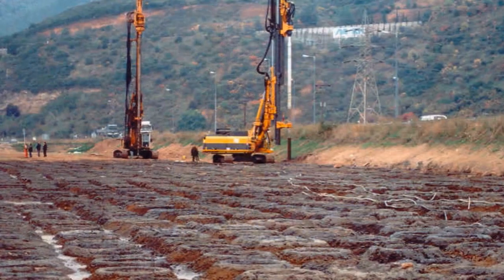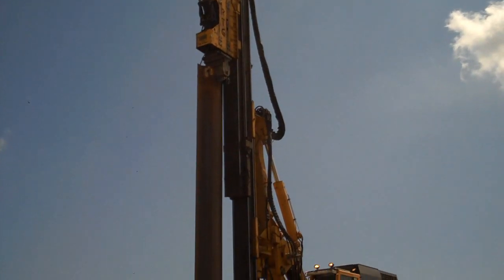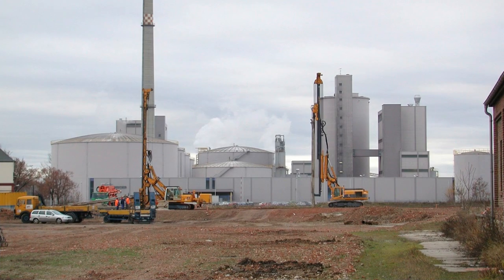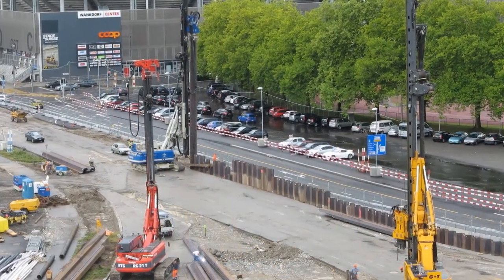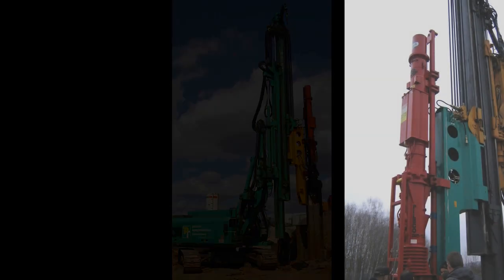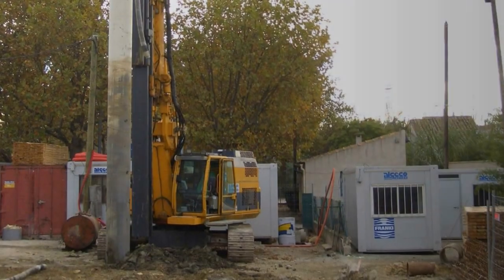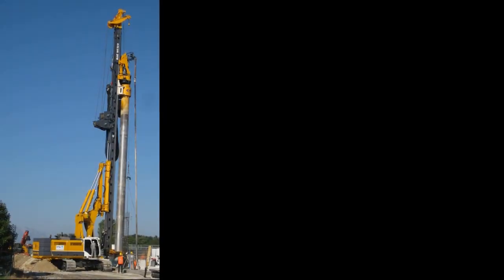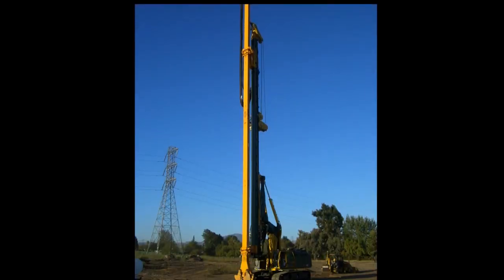RTG Rig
RTG Rigs are the most universal base rigs in the foundation construction industry.

The base machines are developed specifically for RTG leader pile driving equipment. Each base carrier is equipped with a robust superstructure chassis, 764 horsepower diesel engines which are designed specifically for the power requirements of RTG vibrators and a highly efficient hydraulic system.